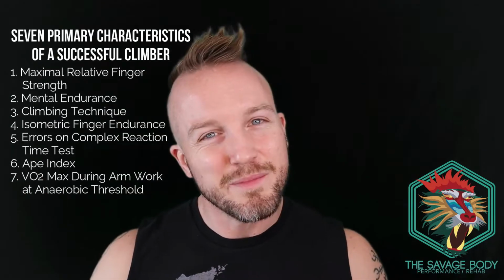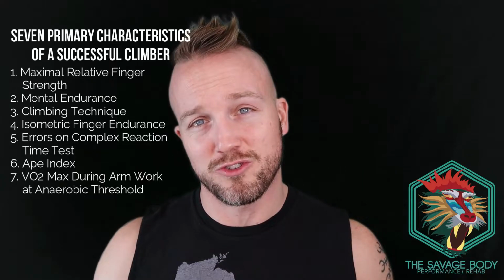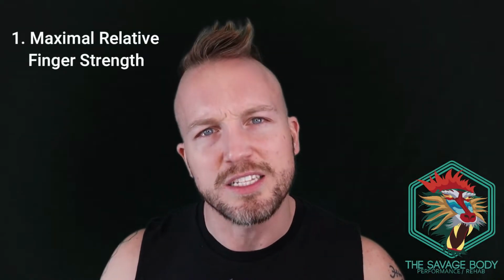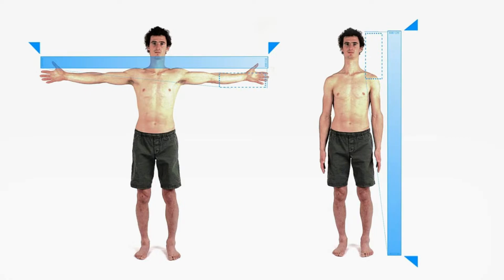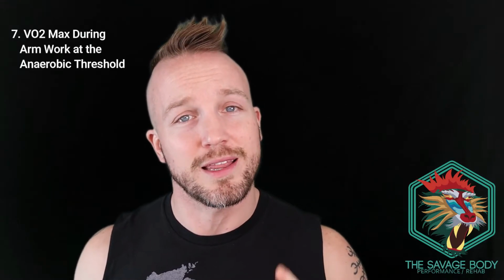The Seven Characteristics of Excellent Climbers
Want to be a better climber? Want to improve your performance on the wall? Want to prevent injuries while crushing your favorite sport?

Dr. Rob Jensen (DPT) of Paragon Performance Physical Therapy, reviews a research article that suggests seven primary traits that can be used to predict up to 77% of a climber's effectiveness in the sport, and then goes on to suggest MANY ways of improving upon each of these traits.

00:00 Introduction
01:12 The Original Intro
02:15 Maximal Relative Finger Strength
--TRAINING: Improve finger strength with deadlifts, rows, farmer walks, pullups, hang board pullups, campus board, moon board, system board, climbing less-favored holds, climbing harder routes. Another component of improving this is reducing your weight, something I do NOT recommend for already lightweight people, particularly female athletes.

04:40 Mental Endurance
--TRAINING: Do things that suck including climbing harder/scarier routes, apnea training, cold exposure training, fasting, etc. Walk on Legos, eat weird foods, HIIT training, VO2 max training. Learn to not only embrace the suck, but to LOVE it. Learn to meditate whilst climbing.

05:50 Climbing Technique
--TRAINING: Climb more, find a coach, ask friends, read books, etc.

06:05 Isometric Finger Endurance
--TRAINING: Hangboard training, pullupsslow climbing, slower climbing, even SLOWER climbing.

06:35 Rapid Evaluation of Route
--TRAINING: Practice sticky hand climbing, silent foot climbing, blind climbing, and combine all three.

08:15 Ape Index
--TRAINING: Tricky. This is a fixed structural trait and cannot be "trained" per-se.

09:05 VO2 Max During Arm Work
_-TRAINING: traditional HIIT/Interval training. Whilst climbing, try running intervals at 1:4 work/rest ratio (climbing very hard) and decrease the ratio to 1:3 and 1:2 as you improve. Try continuous training on the wall, climbing for as long as possible at around 75%-90% of your maximal effort, repeating a route 3x without rest, then resting for 5-6 minutes before repeating 2-3 more times.

10:29 DONT OVERTRAIN!
--Recovery is NEARLY as important as the work. Be sure to get adequate nutrition and adequate sleep. ALSO, I recommend looking at the ideas in this video as things to slip into your current training/habits, rather than stacking them on top. Too much volume in any workout will lead to overtraining and overtraining injuries (tendinitis, etc.). Chill out, yo: its okay to recover.

11:43 Outro, Yo.

I'm in my office all day every day, so if you have a question, I'd love to answer it.

I'm also on Facebook and IG (just like everyone else)

Stronger every day, baby!